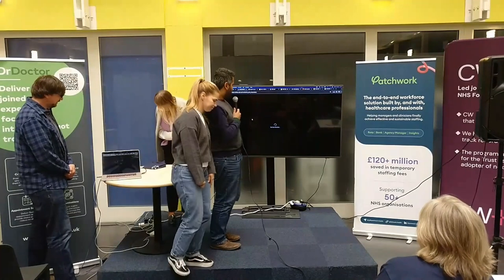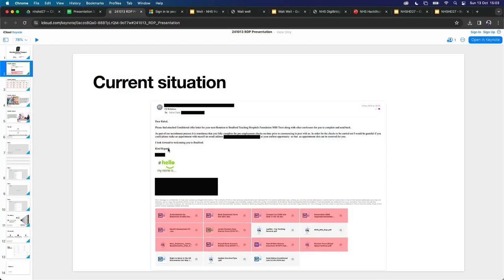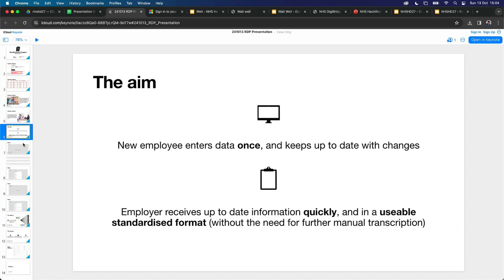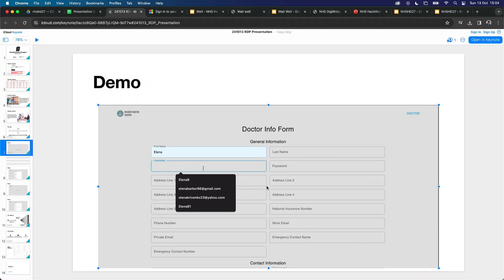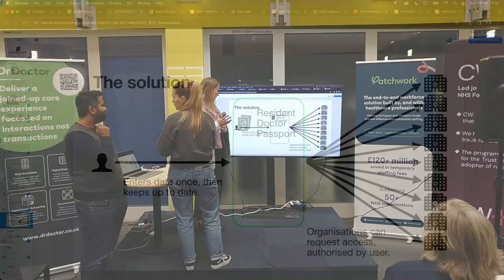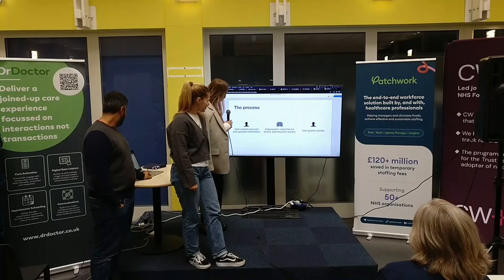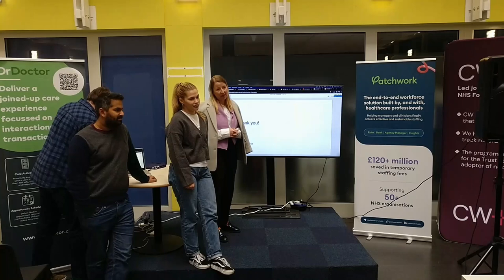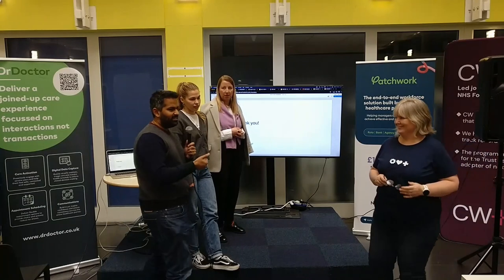NHS Hack Day #27 Presentations: Resident Doctor Passport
Recording of the "Resident Doctor Passport" presentation from NHS Hack Day #27 in London at Chelsea and Westminster Hospital in October 2024.